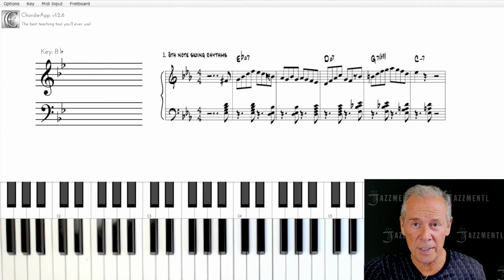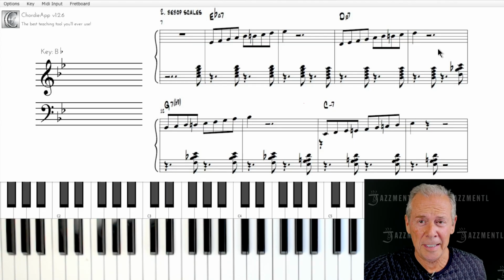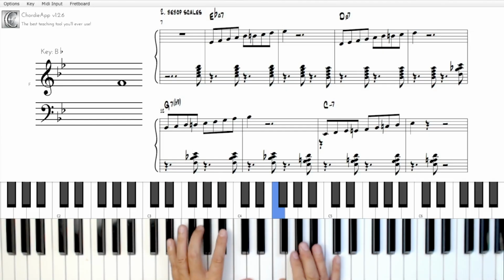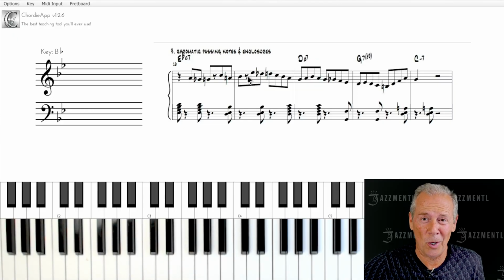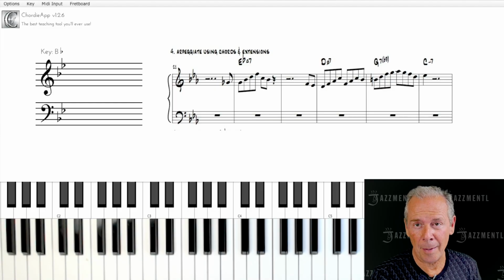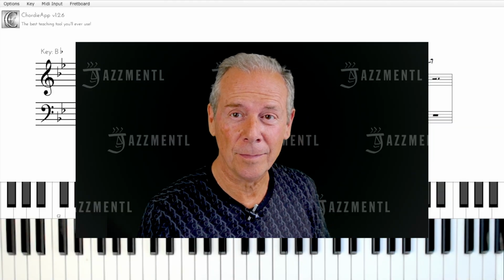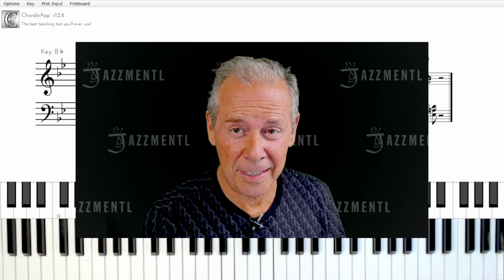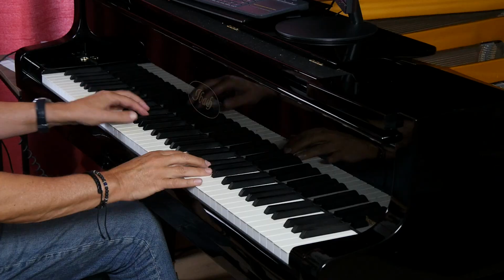If Your Jazz Solos are Boring, You Need to Watch This!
I demonstrate the 6 core principles of bebop over a jazzstandard. We're using the tune 'There Will Never Be Another You', showing close-ups, sheet music, and explanations to help you understand and apply beboptechniques. I hope you enjoy this jazzpiano lesson and that it improves your melodicimprovisation and jazzexercises.

00:00 Introduction
00:41 Bebop Principle 1: Eighth Note Swing
01:58 Bebop Principle 2: Eight Note Scales
03:36 Bebop Principle 3: Chromatic Passing Notes & Enclosures
04:56 Bebop Principle 4: Chord Extensions & Arpeggios
06:16 Bebop Principle 5: Blue Notes
07:22 Bebop Principle 6: Bebop Licks

Download the 6 Core Principles of Bebop Sheet Music by Paul Tobey

"Hi, I’m Paul Tobey, a jazz pianist grateful to be playing again after a 20-year break from performing. Back in the day, severe tendonitis in my forearms sidelined my touring career, putting a pause on everything just as my first album, Street Culture, came out on Arkadia Jazz—a project that, to my surprise, earned a Juno nomination for Best Contemporary Album. It was tough to step away from an 8-record deal with such a great label, but sometimes life has other plans.

I’ve been lucky to share stages like the Festival International de Jazz de Montreal, Yokohama Jazz Festival, and even Carnegie Hall before 2004, though I’d say the real reward was connecting with listeners and fellow musicians. After two decades of recovery, I’m back with a solo album, It’s Time, recorded on my trusty 7-foot Ibach grand piano in a little home studio I built in Niagara-on-the-Lake. Now, I’m thrilled to livestream every Saturday on this JazzMentl channel, sharing masterclasses and performances. I’ve received some kind awards over the years—like Jazz Album of the Year and Pianist of the Year—but honestly, it’s the support from fans and the chance to keep learning that means the most. Thanks for being here!"

JOIN PAUL TOBEY'S JAZZ PIANO MASTERCLASS